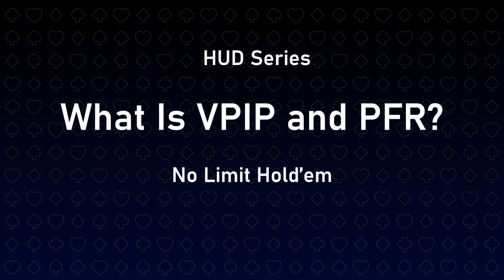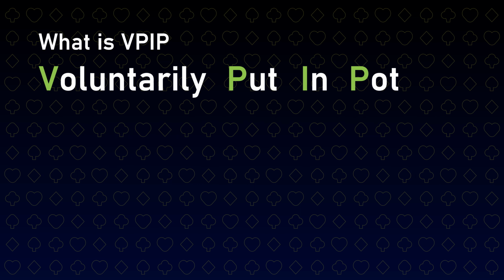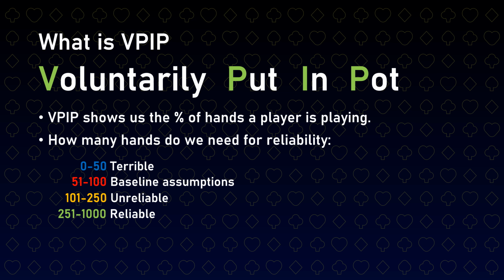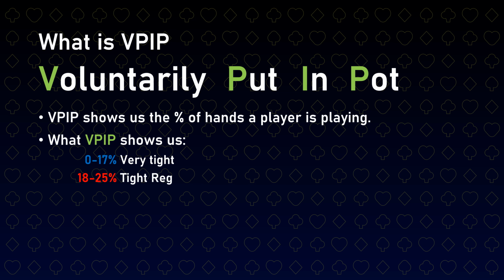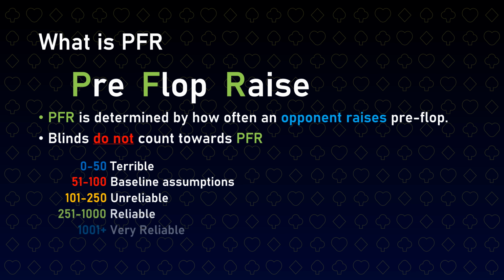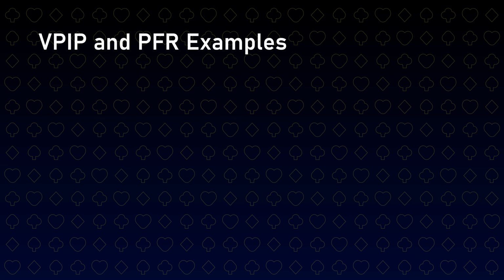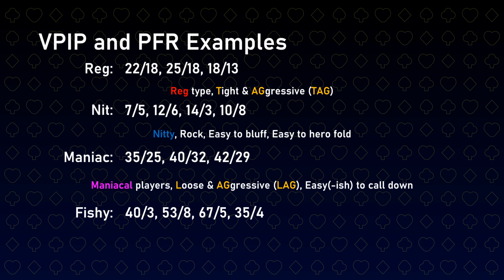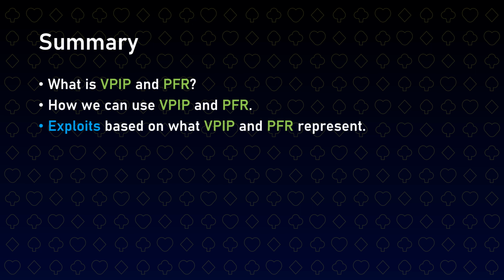What Is VPIP and PFR? - PracticePokerCoaching - No limit hold'em poker - HUD series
Ever wondered what VPIP and PFR is? What they stand for?

Well, in this video we will be discussing what VPIP and PFR are. We will take a look at what they represent and how we can use them during our own games.

Don't forget to Practice Poker.